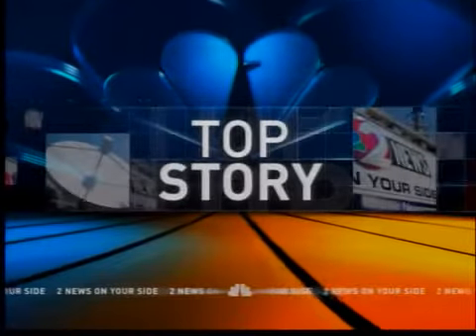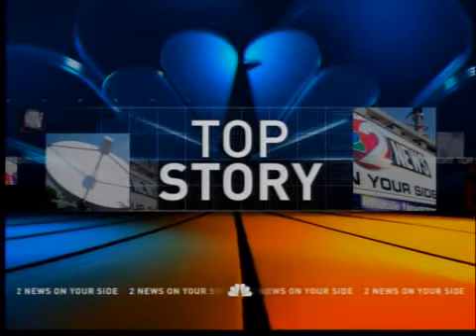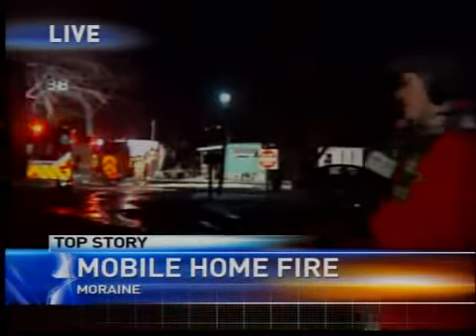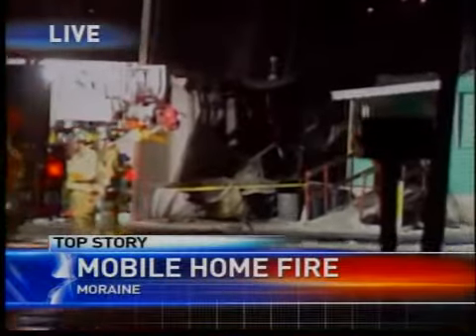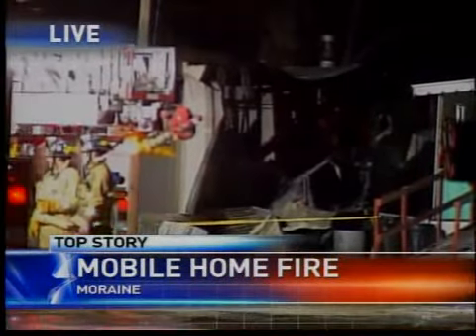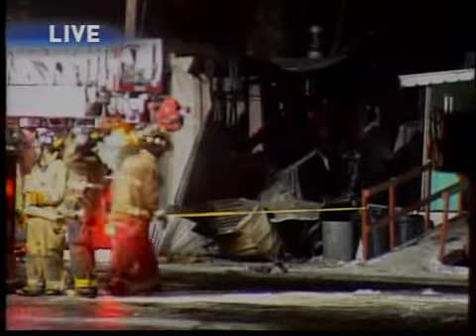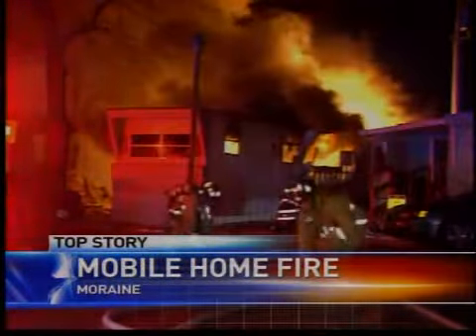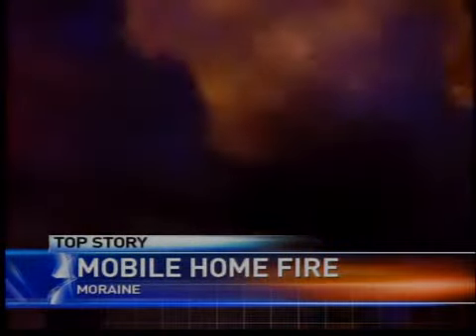Mobile home fire